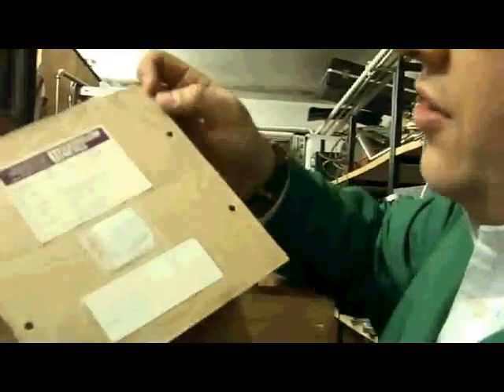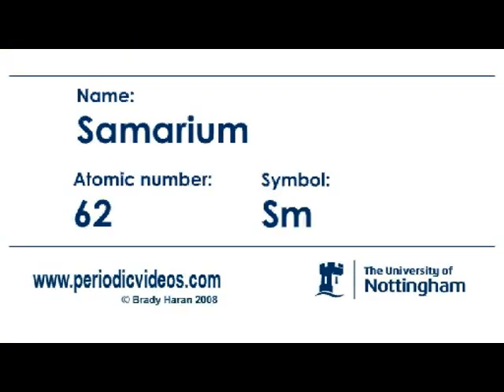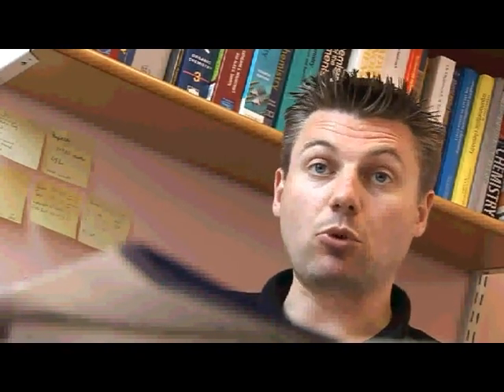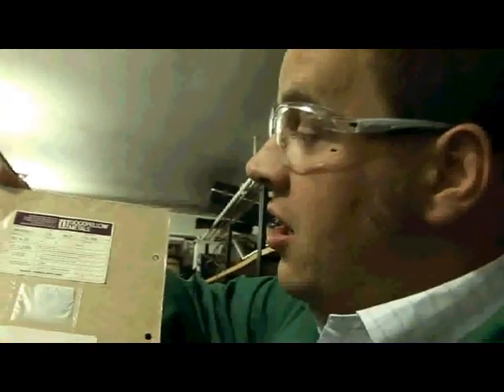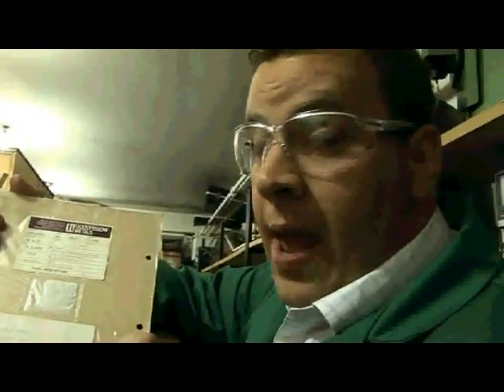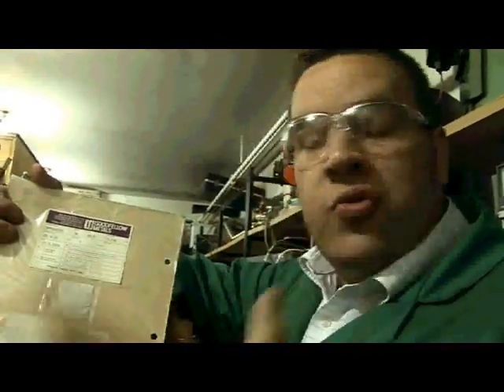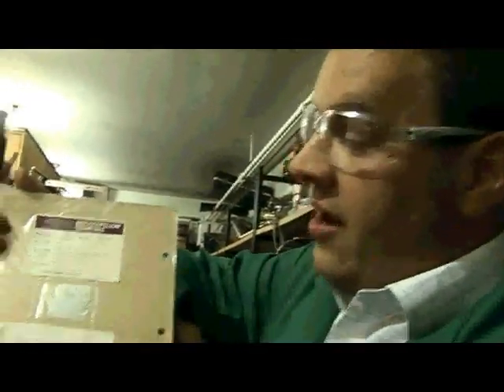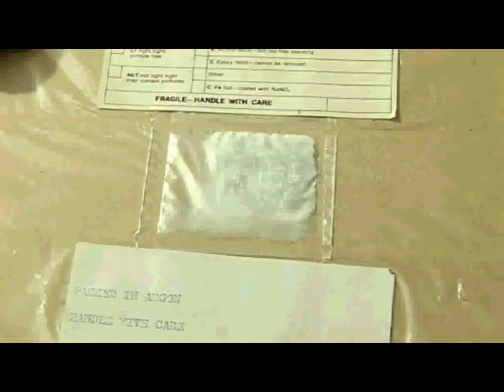Samarium (version 1) - Periodic Table of Videos